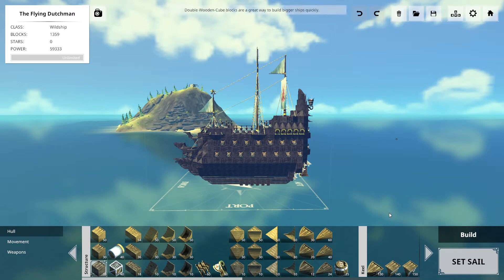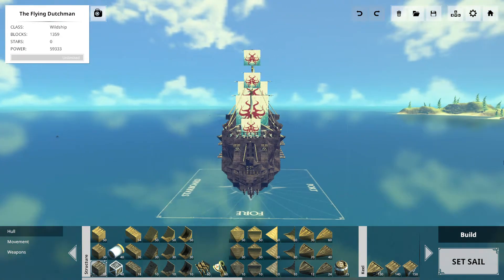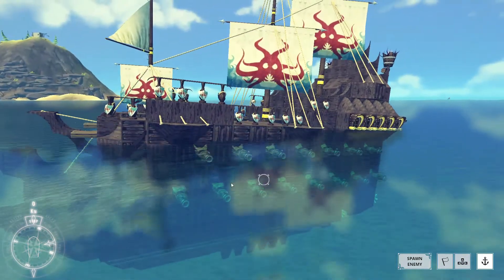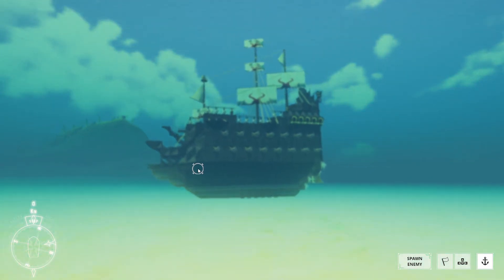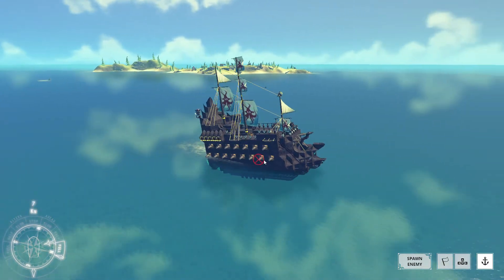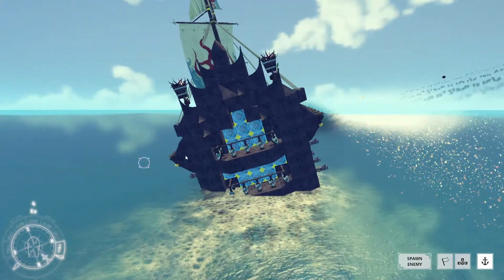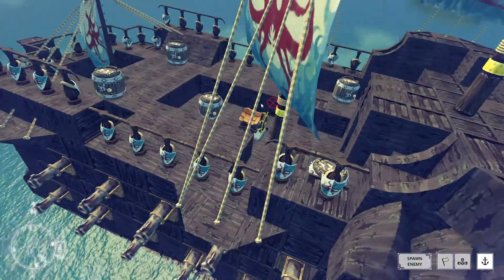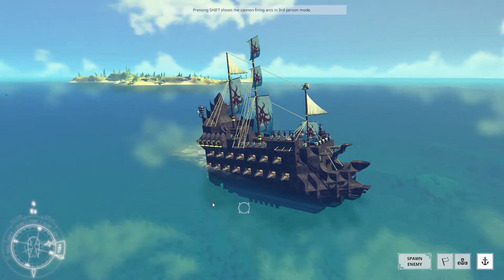The Last Leviathan Flying dutchman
I'm going to review my newest flying dutchman update